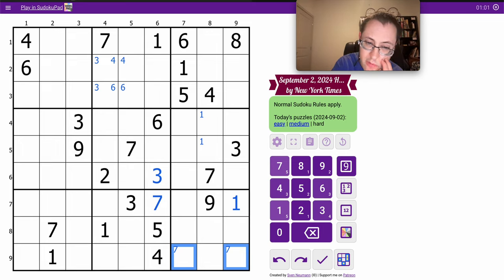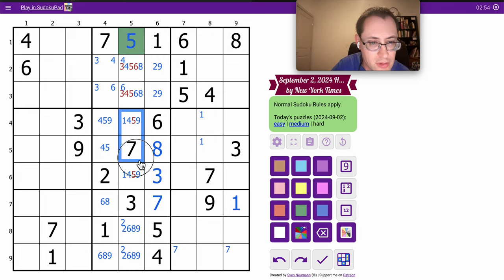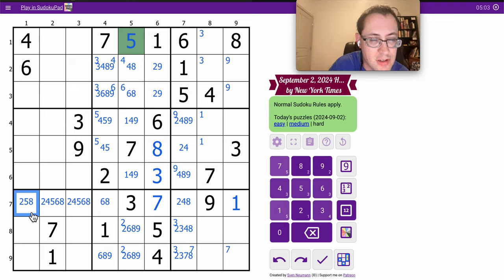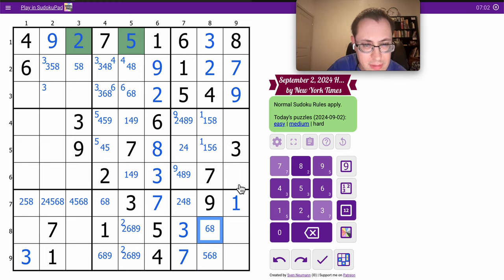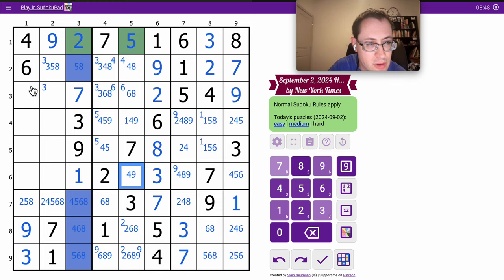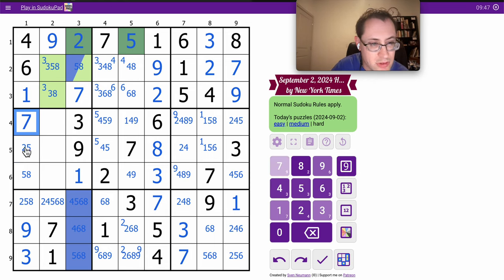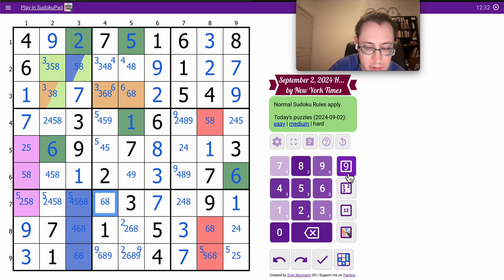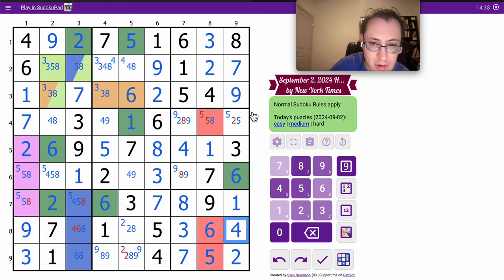Sudoku 2024 09 02 hard